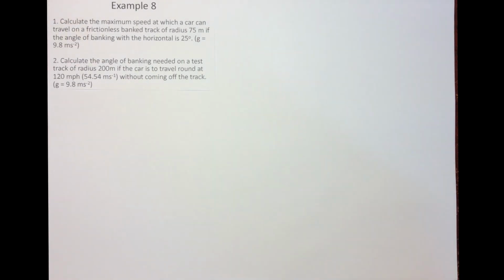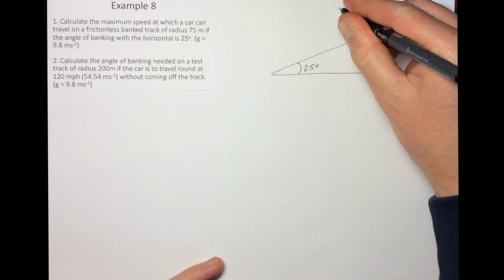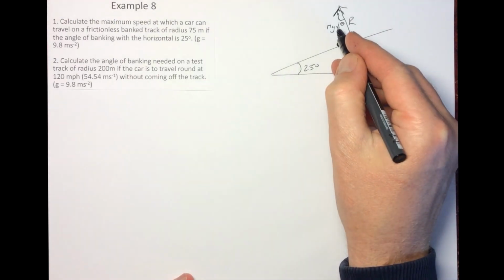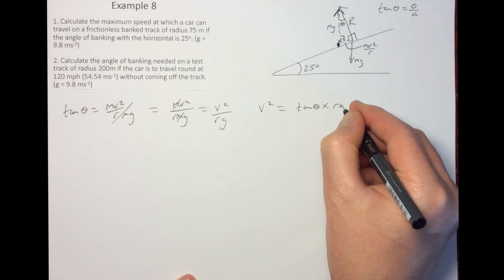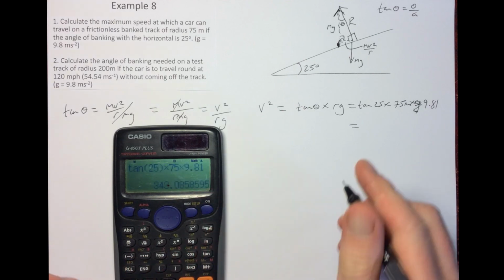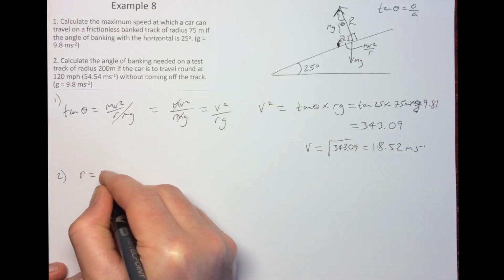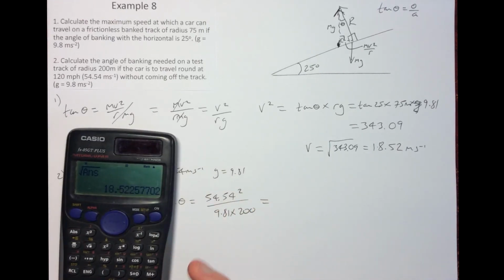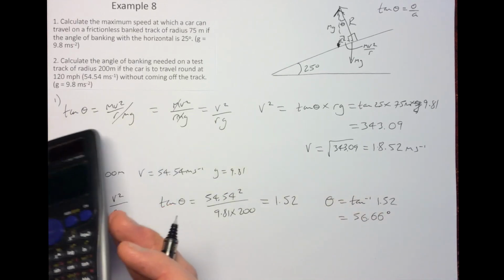Unit 3.1 Circular motion - Example 8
This video takes you through the solution to example 8